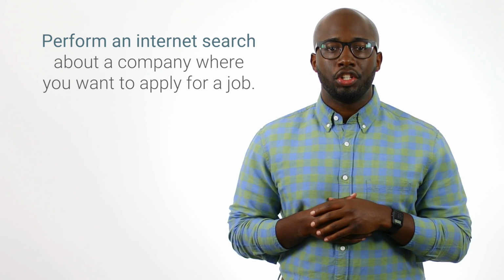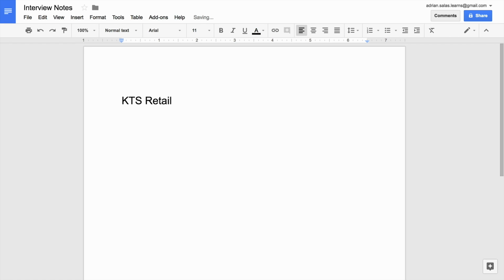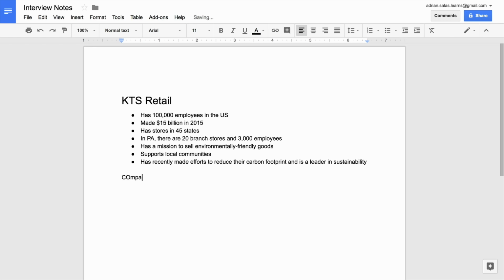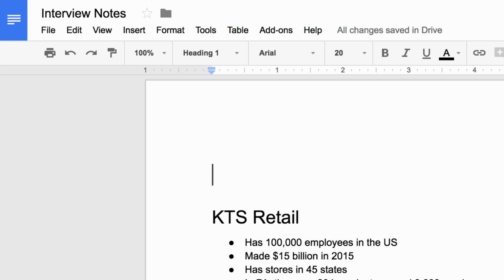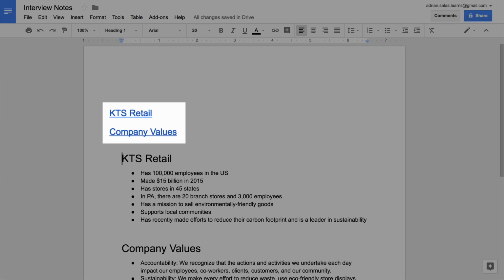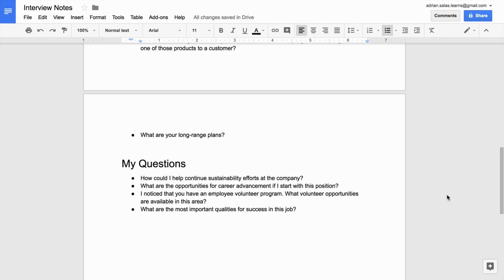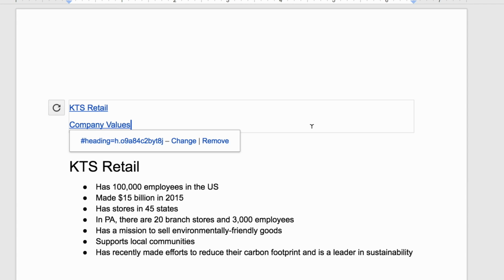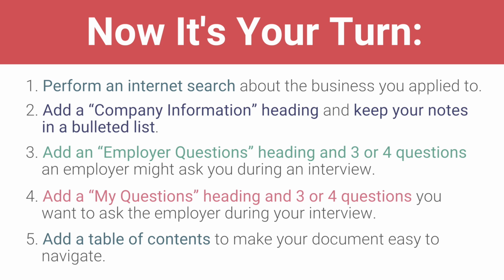Research the Workplace and Brainstorm Questions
In this video, you'll learn how to use headings, bulleted lists, and a table of contents to make a note document for use in this lesson.

0:00 - Search the internet for information about the company you're applying to
0:53 - Make notes in your interview document and add a heading for company info
1:15 - Use a bulleted list under your first heading
1:37 - Add notes about the company's location and size
1:54 - Research the company's values and add a heading
2:22 - Continue researching the company and adding notes to your document
2:41 - Add a table of contents to help navigate your document
3:08 - Brainstorm questions you might encounter during your interview
3:40 - Add a section to your document for employer questions and add a bulleted list
4:09 - Brainstorm questions you might ask the employer
4:40 - Create a heading for your questions and add at least three questions
5:06 - Update your table of contents
5:33 - Recap: Search the internet for information about the company, add notes, and brainstorm interview questions